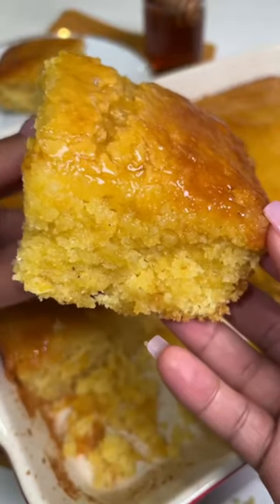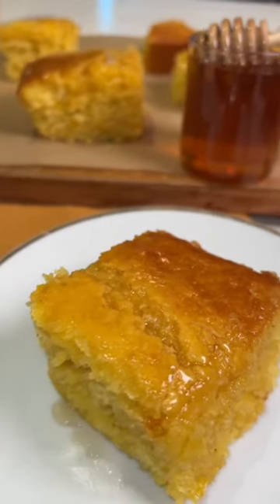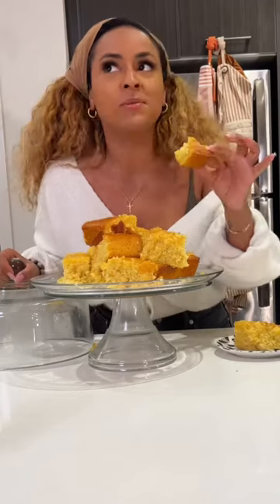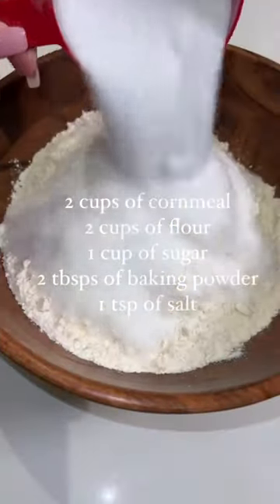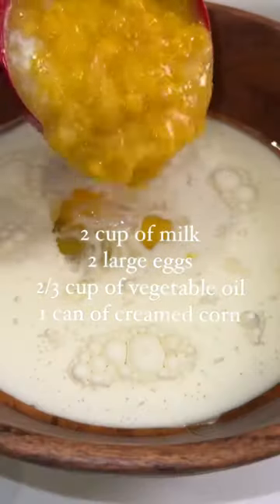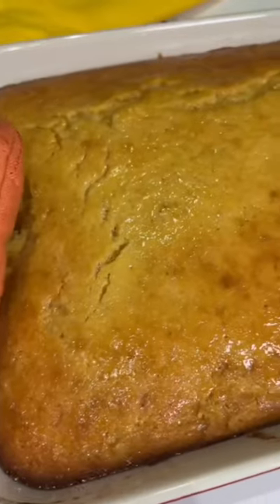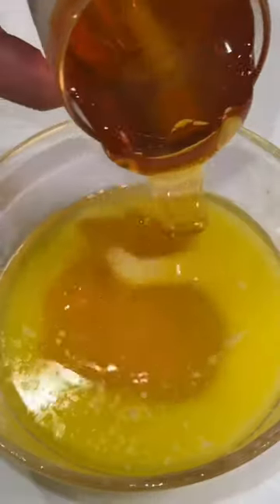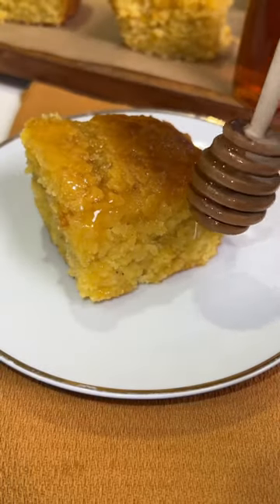Honey Butter Cornbread